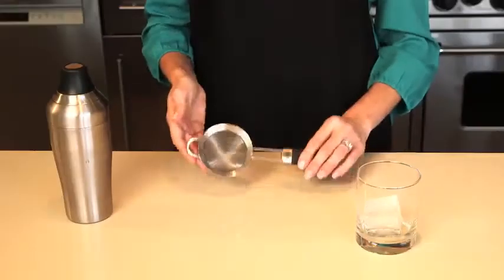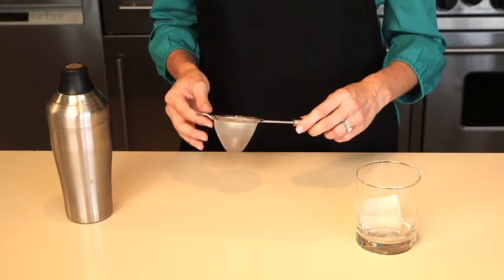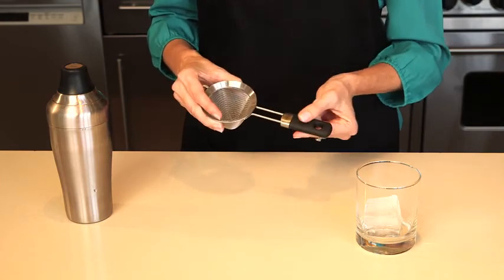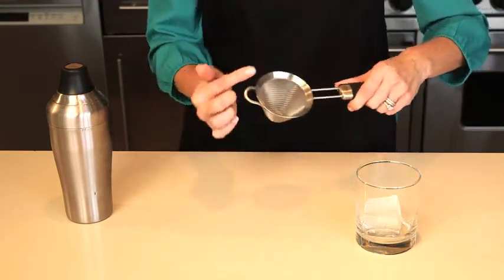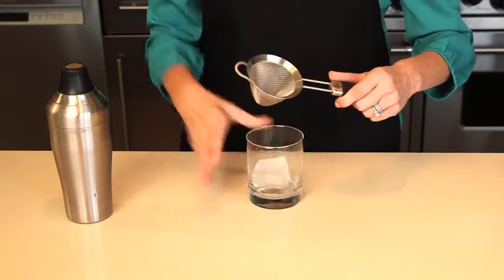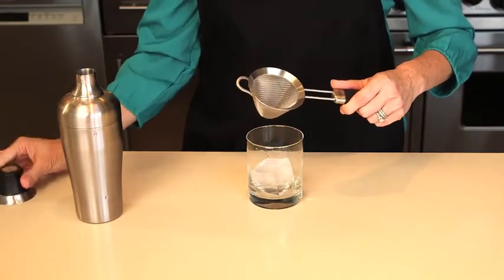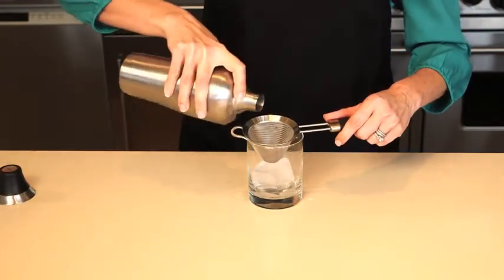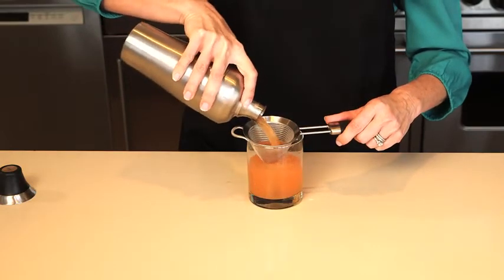OXO SteeL Cocktail Strainer 3 inch Review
OXO SteeL Fine Mesh Cocktail Strainer, 3-inch,Stainless Steel: